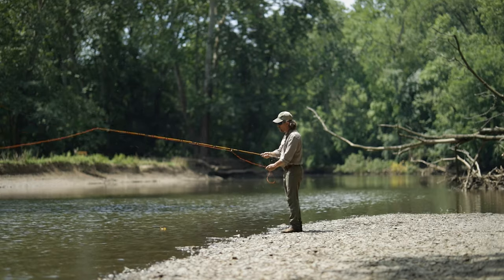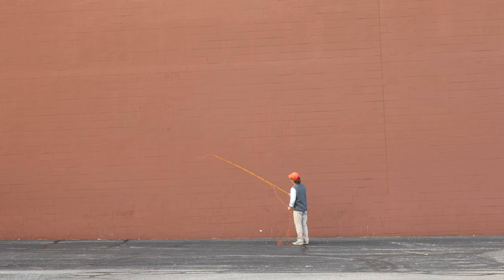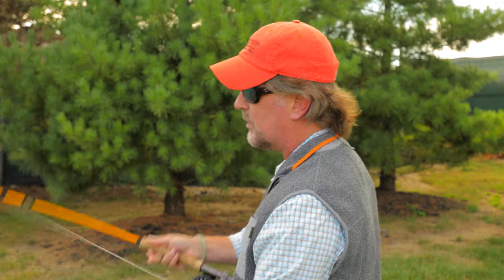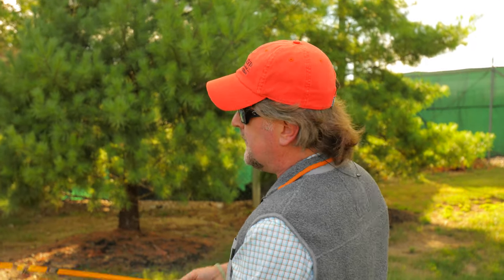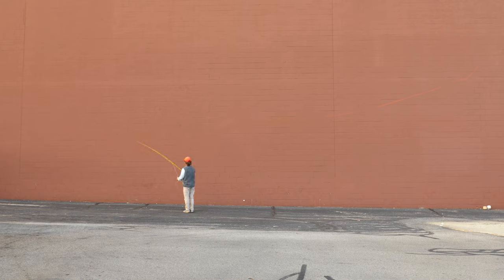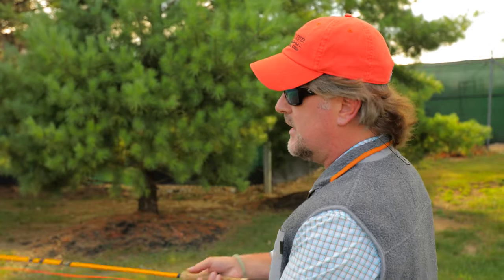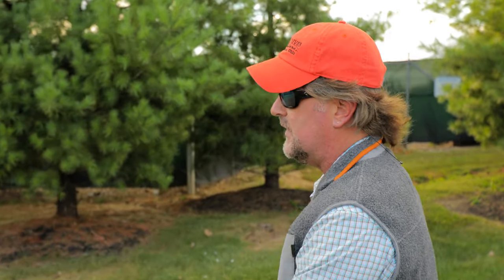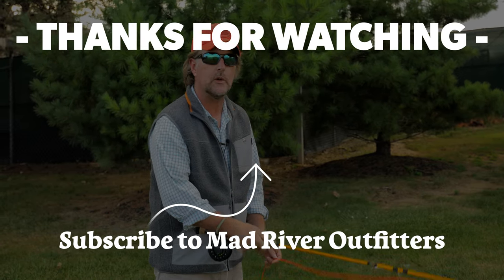FLY CASTING - RHYTHM & TIMING - Episode 8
In this episode of fly casting, Brian Flechsig at Mad River Outfitters discusses how rhythmic fly casting is and how it's important to master your timing to perform an efficient fly cast.